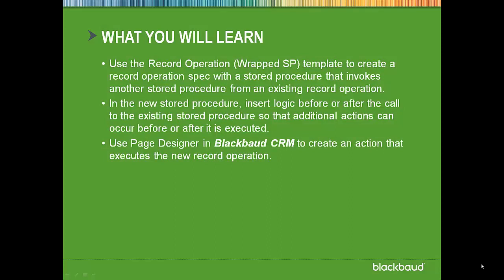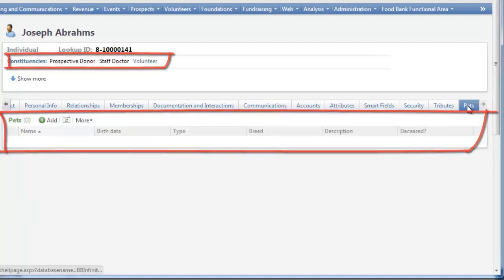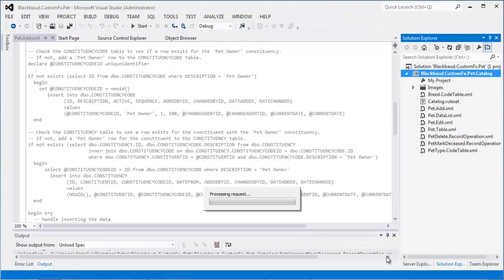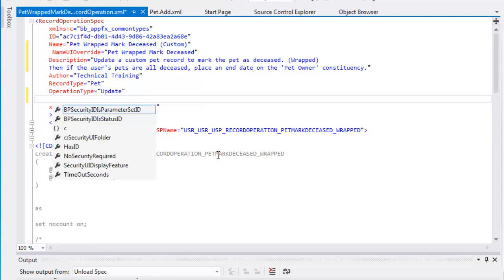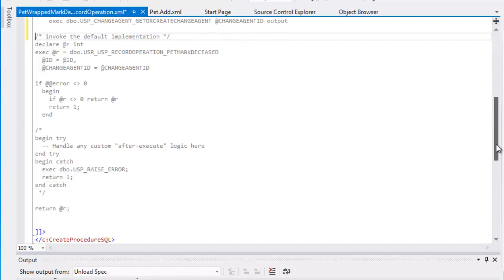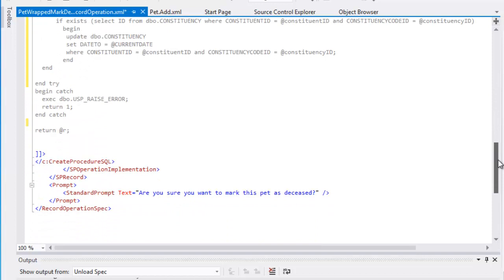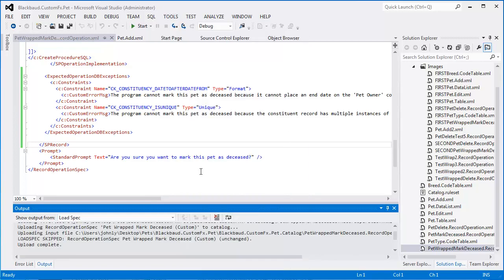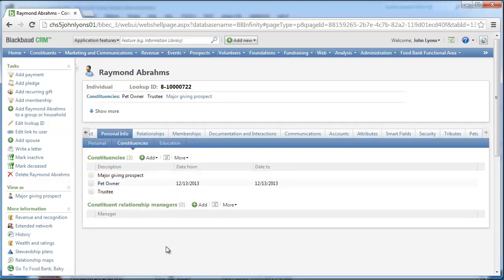Record Operations: Wrap Stored Procedure-Based Record Operations with the Blackbaud CRM SDK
This video explains how to define wrapped record operations with the Blackbaud CRM SDK. Wrapped record operations allow you to invoke stored procedures from other record operations and then insert logic to execute before or after that call to the other record operations.